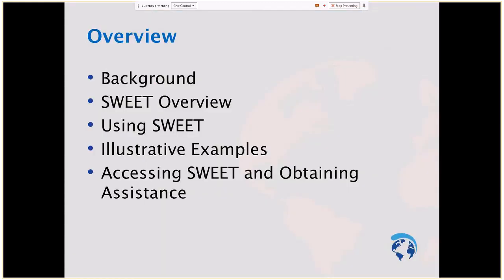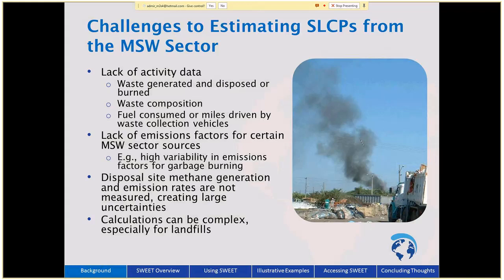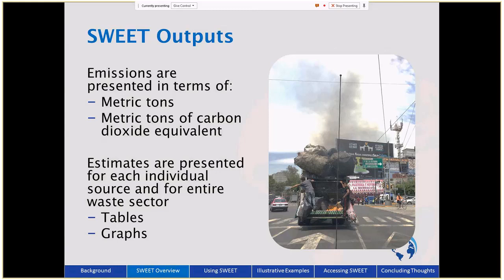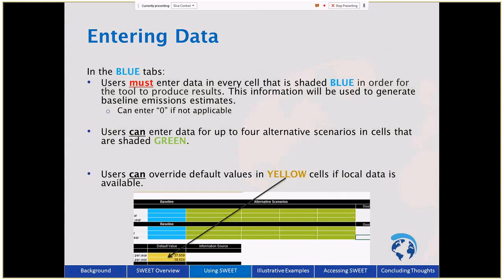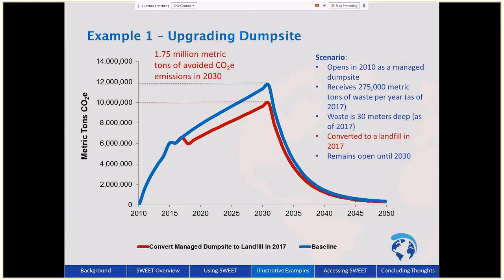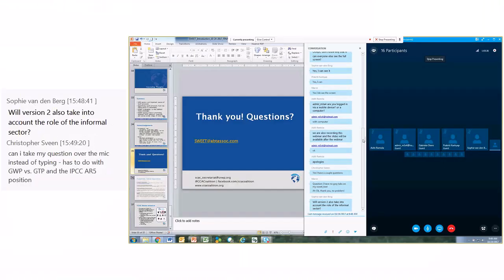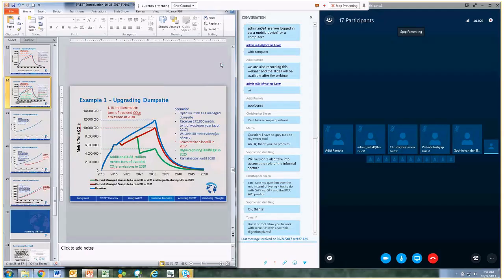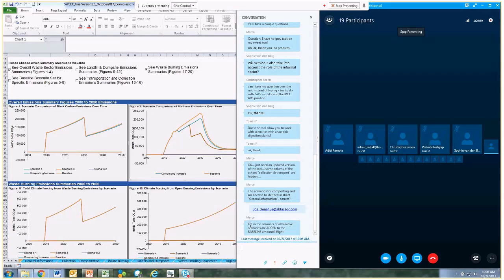Webinar - Introduction to the Solid Waste Emissions Estimation Tool (SWEET)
Solid Waste Emissions Estimation Tool (SWEET) is a tool designed to quantify emissions of methane, black carbon, and other pollutants from a range of sources in the municipal solid waste sector, including landfills, waste collection fleets, and garbage burning. The tool assists solid waste managers in establishing and analyzing baseline emissions and evaluating alternative future scenarios (e.g., upgrading an open dump to a managed dumpsite, or transitioning from diesel-based collection vehicles to ones that use compressed natural gas). The tool was developed by the U.S. Environmental Protection Agency on behalf of the Waste Initiative, with support from Abt Associates and SCS Engineers.

Webinar participants will learn about the tool’s purpose, design, and function. They will also receive information on how to access the tool.

The webinar is led by Joe Donahue from Abt Associates, a contractor for the U.S. Environmental Protection Agency.

The webinar was organized and hosted by the International Solid Waste Association (ISWA) on behalf of theWaste Initiative.